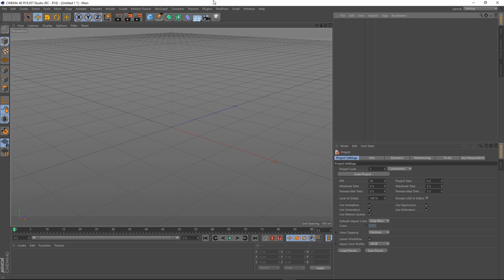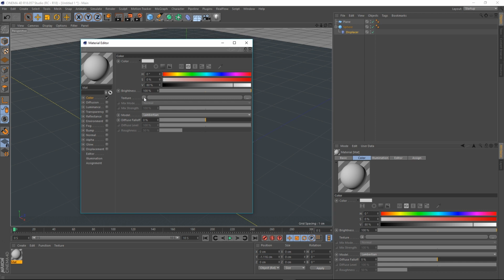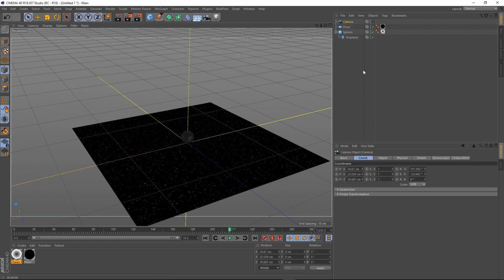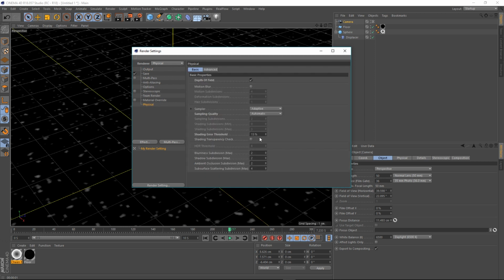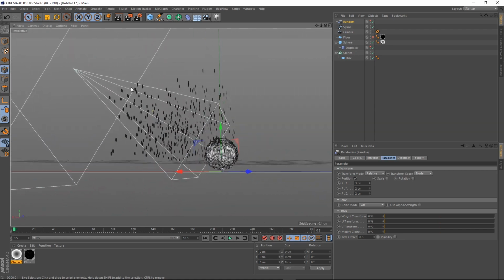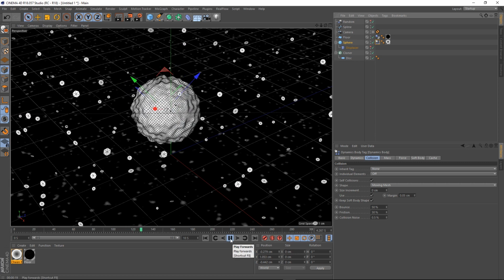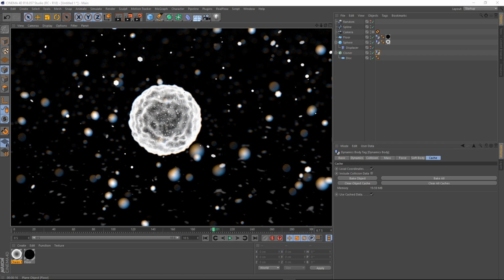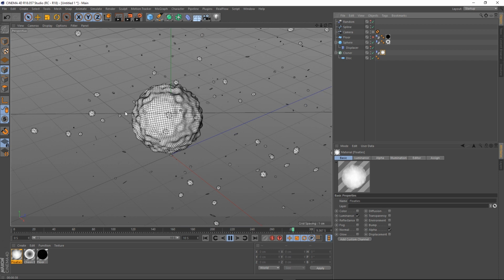Cinema 4D: Electron Microscope Animation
In this Cinema 4D video tutorial we take a look at how we can set up a scene that looks like a shot from the microscopic world. We use a combination of the Cheen shader, depth of field, and rigid body dynamics to achieve this.

Digitalmeat.uk